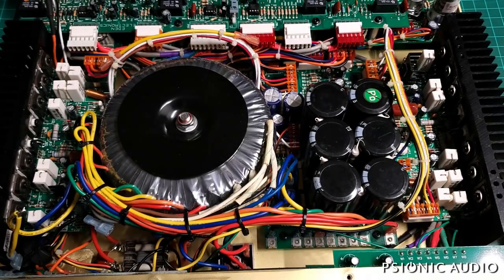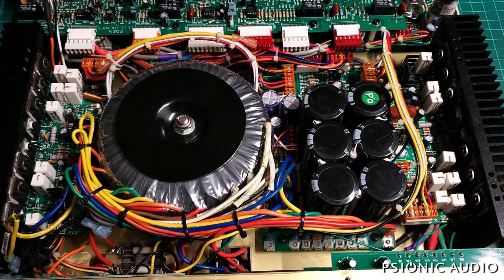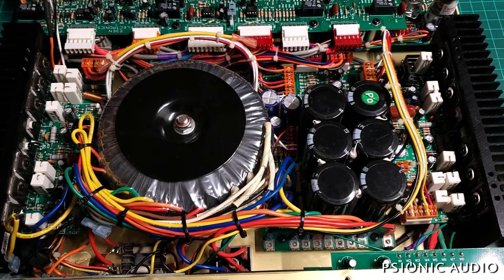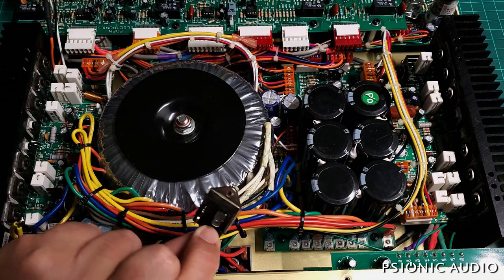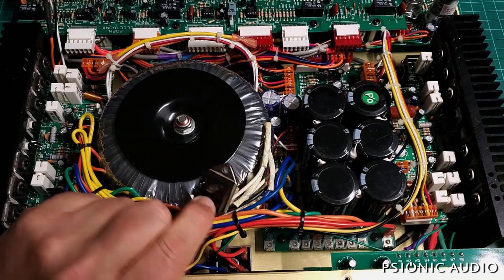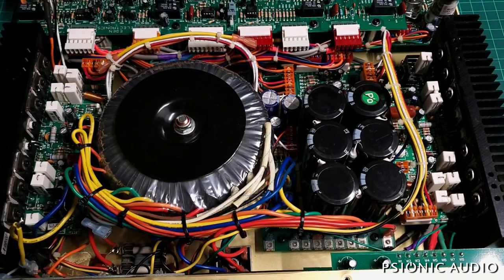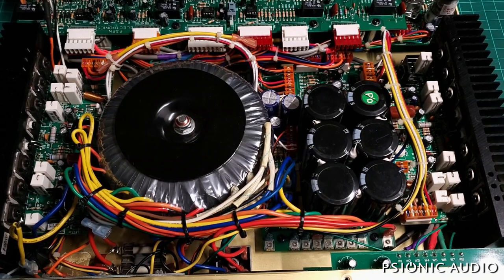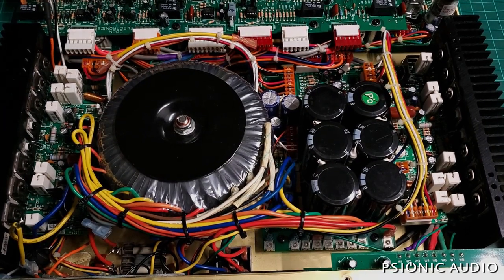Eden World Tour WT-1205 | Part 1 : Did the Owner Get Lucky?